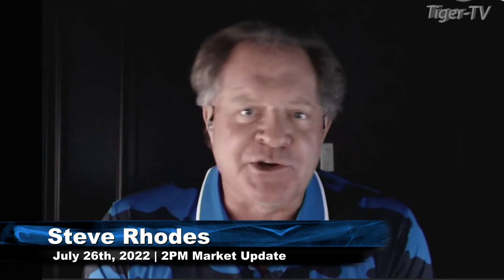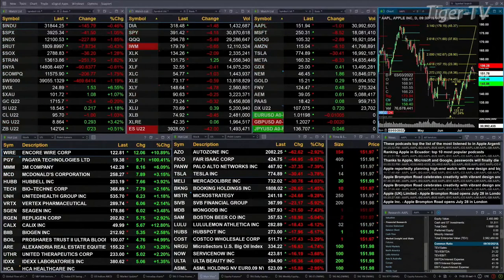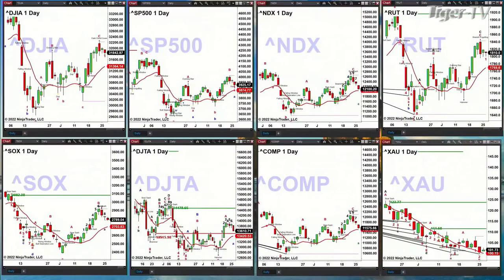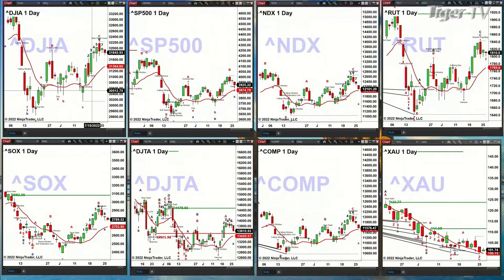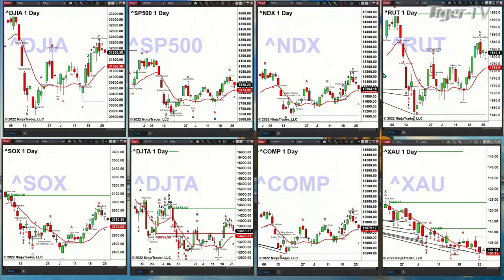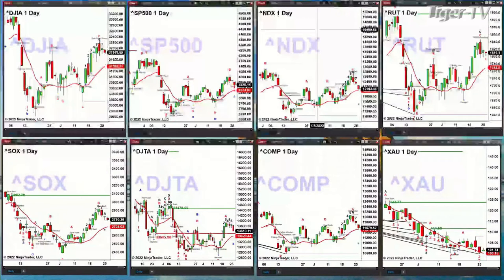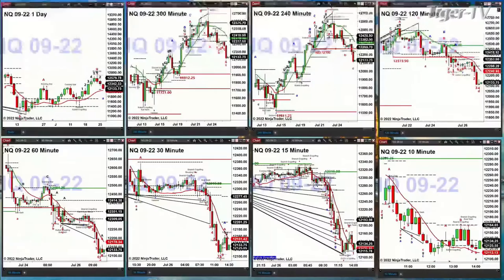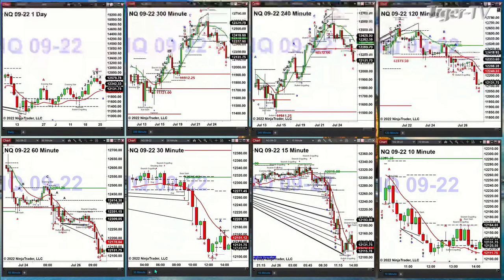July 26th, 2PM ET Market Update on TFNN - 2022